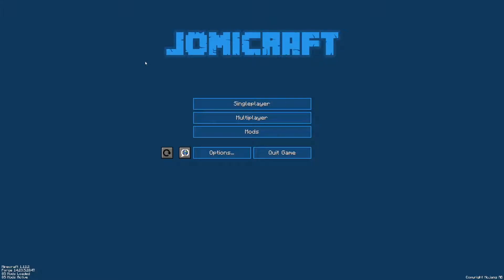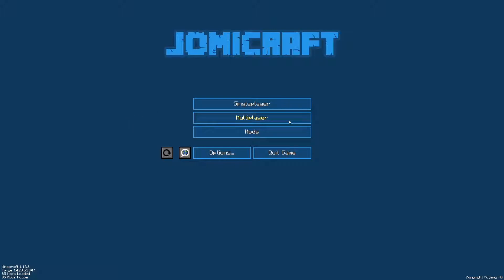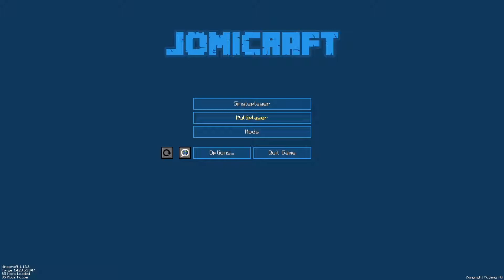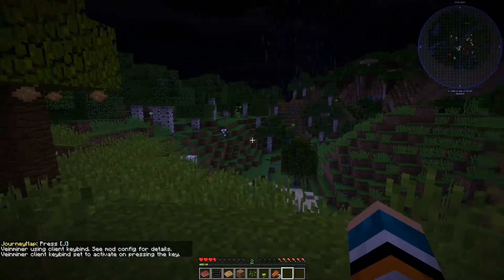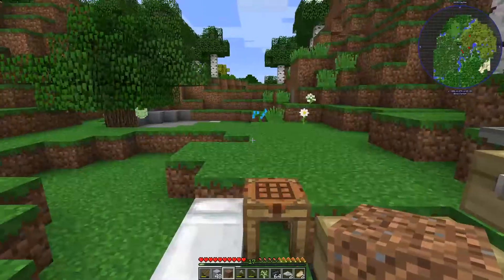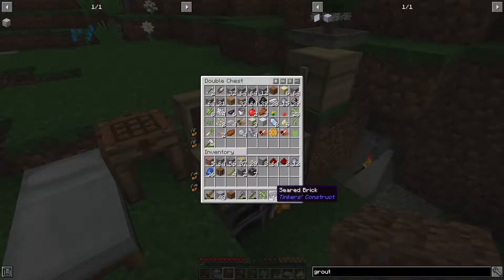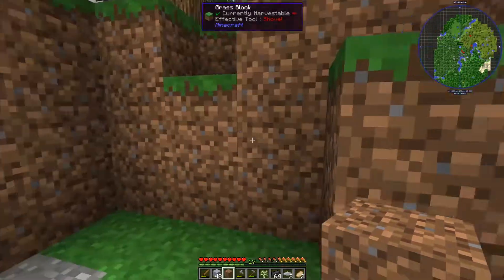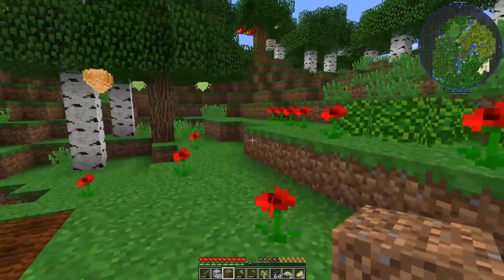Jomicraft - Minecraft Custom Java Modpack 1.12.2 [Day 1]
The plan for this series is to play live on twitch then upload recaps to youtube.

Links for the modpack will be posted when available on the twitch launcher.